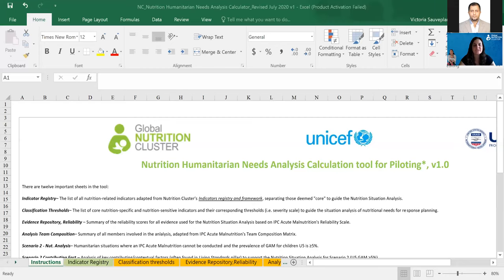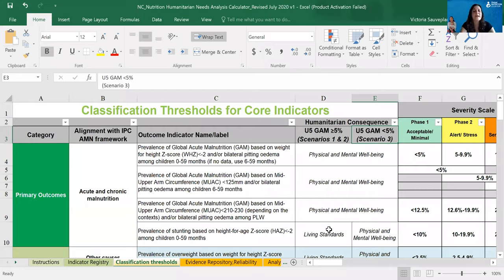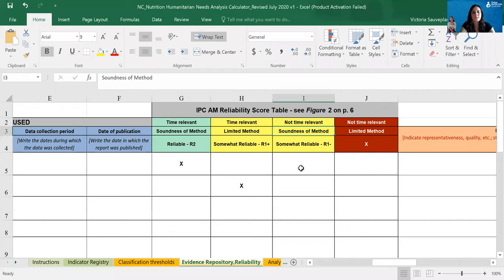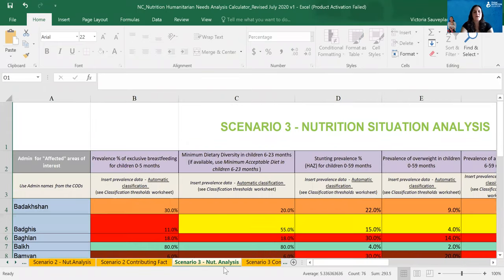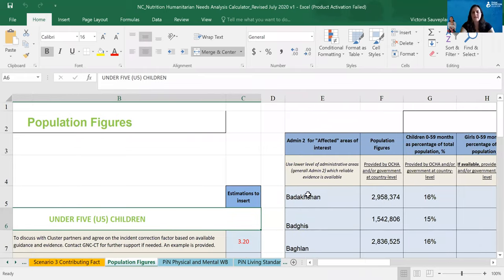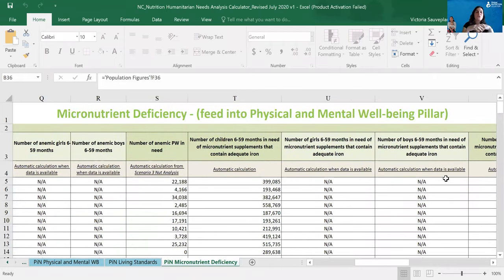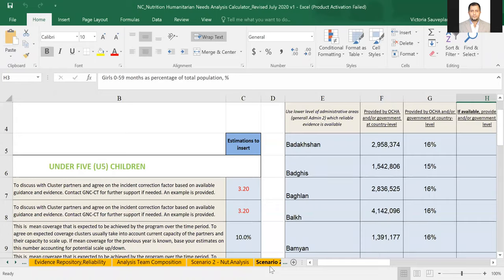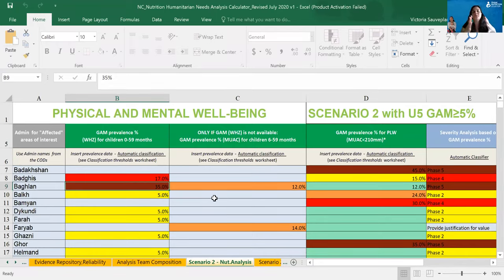Nutrition Humanitarian Needs Analysis Guidance: Spreadsheet tool for IMOs